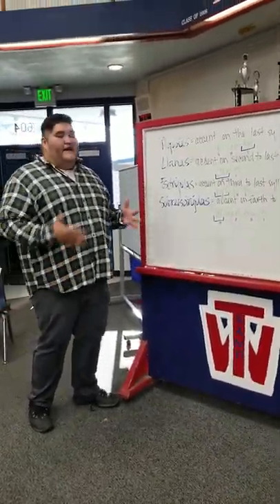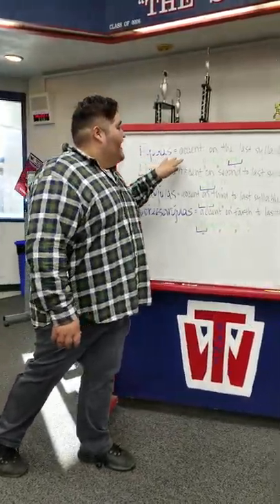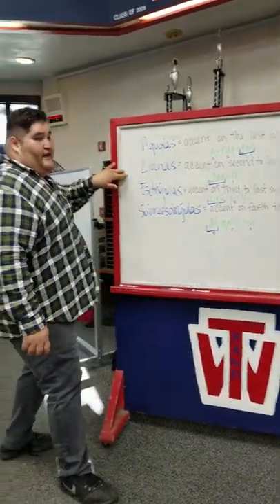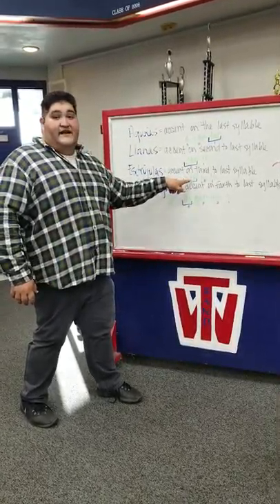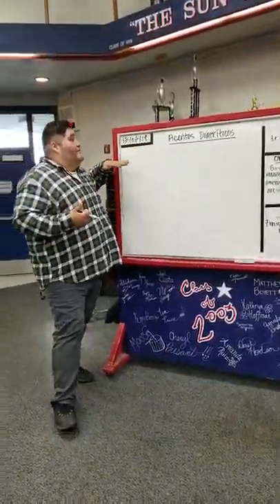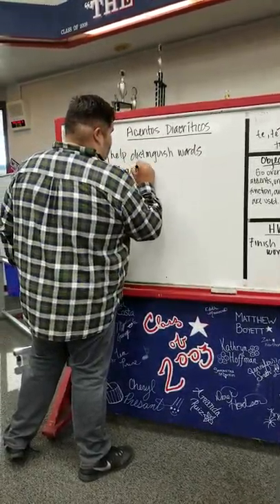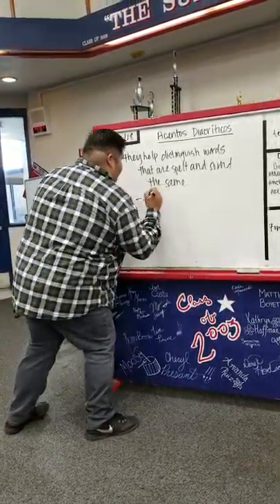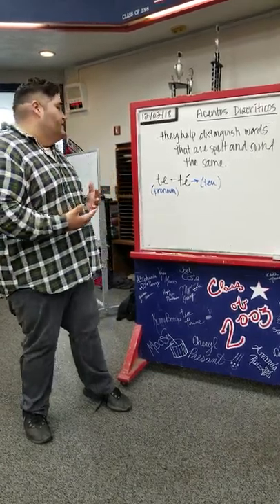Diacritical Accents - Lesson